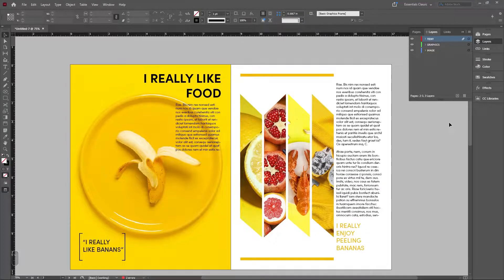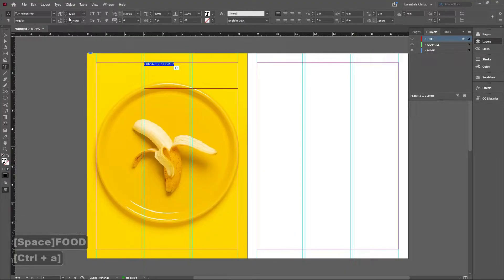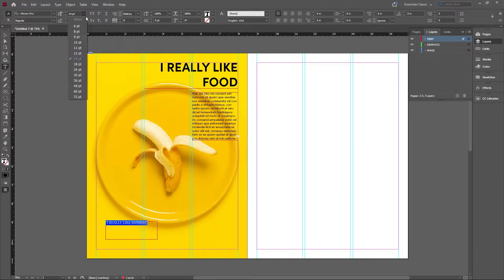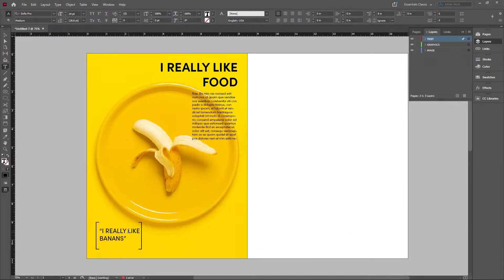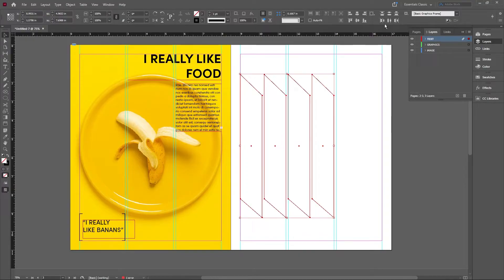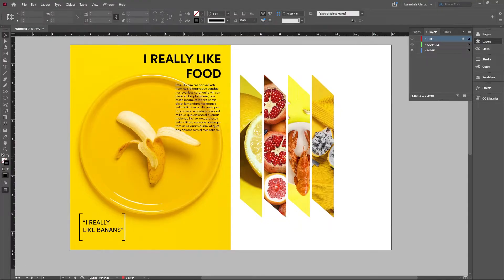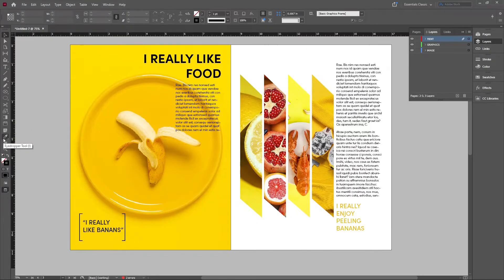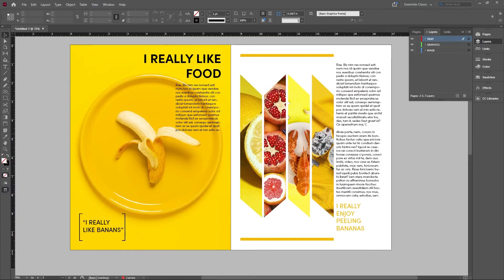How to make BEAUTIFUL and EASY InDesign Layouts. Episode 3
Learn about quick and elegant indesign layouts that anybody can do for your magazine, newspaper, or online article!